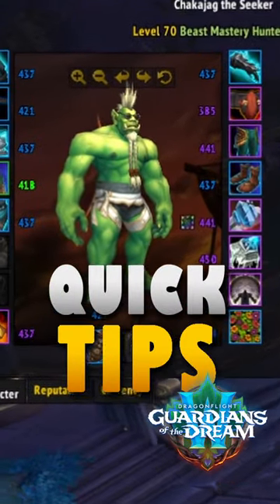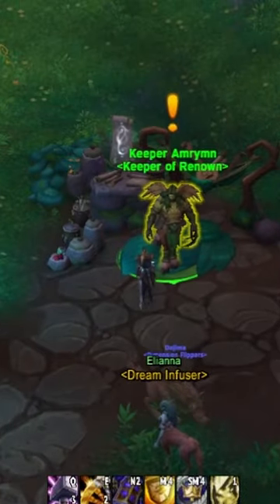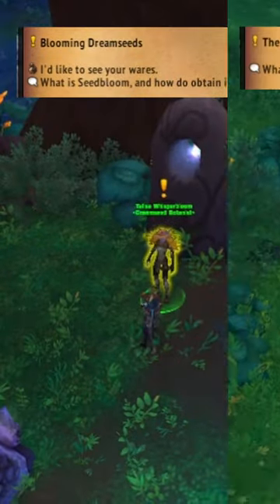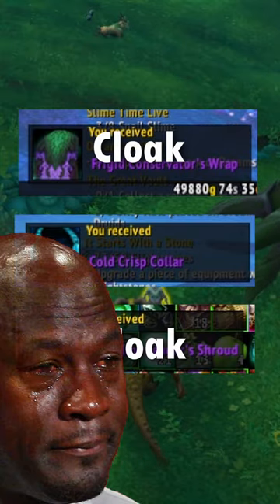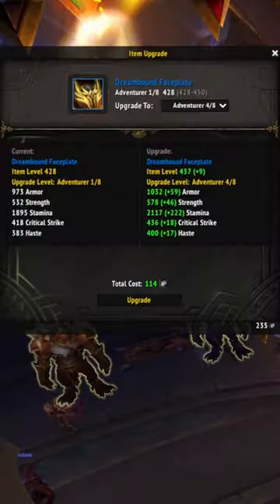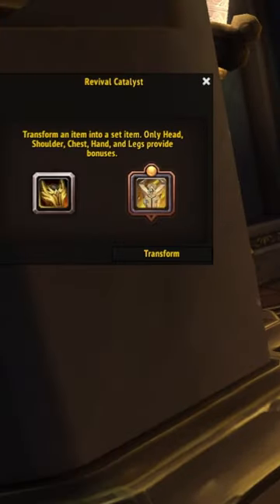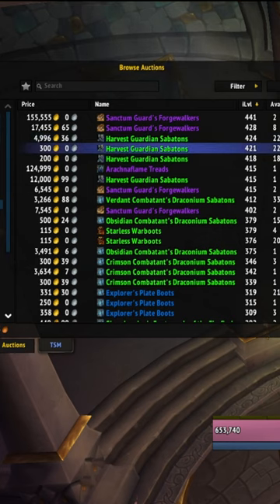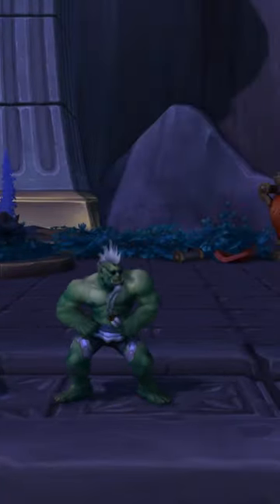How to Gear ALTS with 4 SET in 10.2 FAST!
How to gear alts with Season 2 4 Set in a few hours to be ready for Season 3